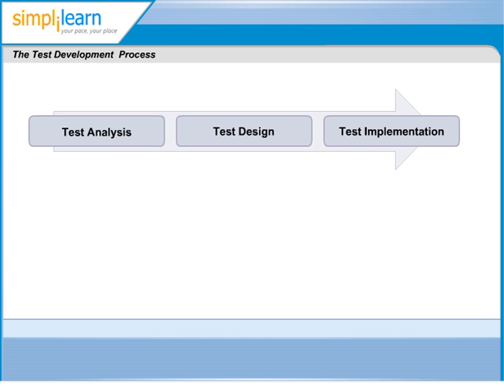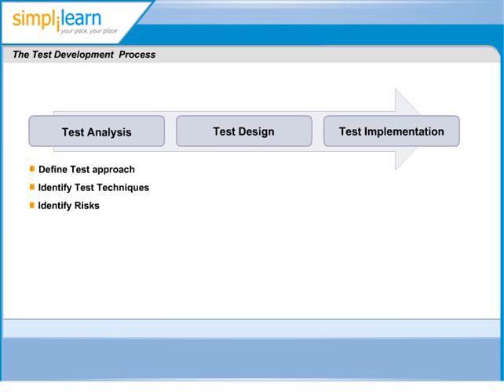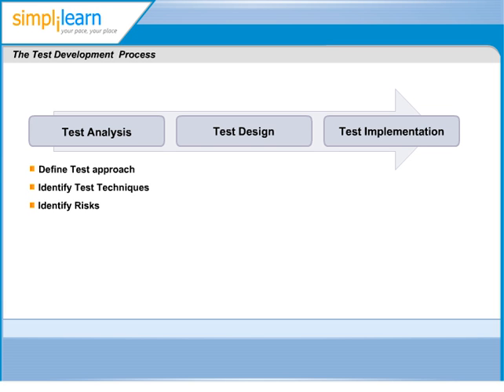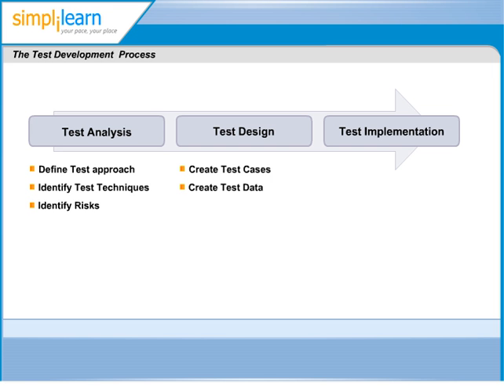Simplilearn: Software Test Development Process | Software Testing Certification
️️🔥Full Stack Development Program with Generative AI, delivered by Simplilearn in collaboration with Purdue University

✅ Skills Covered
Agile
Git
SQL
Core Java
Spring
Spring Boot
HTML and CSS
AWS
Docker
Jenkins
JavaScript
ReactJS
Cucumber
Maven JSP
JDBC
MongoDB
JUnit